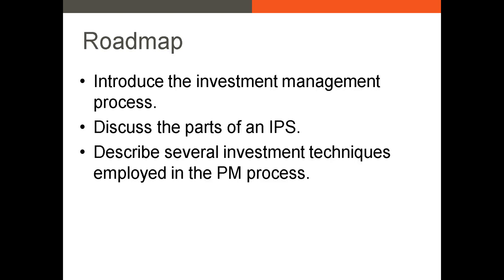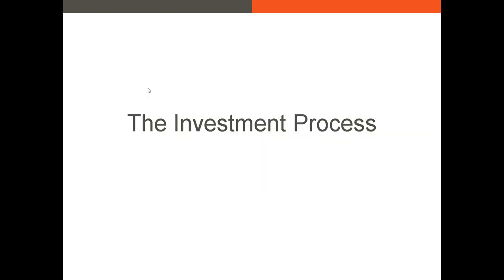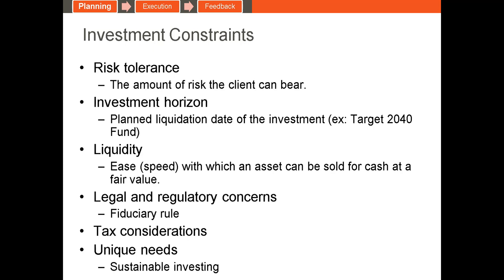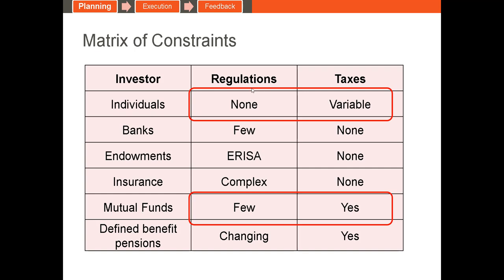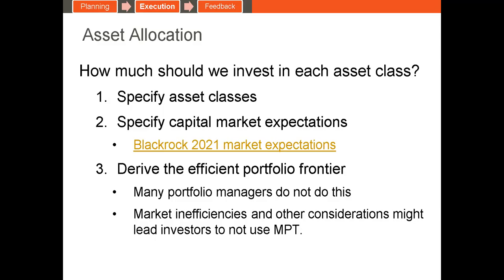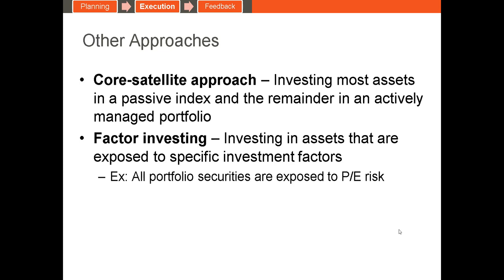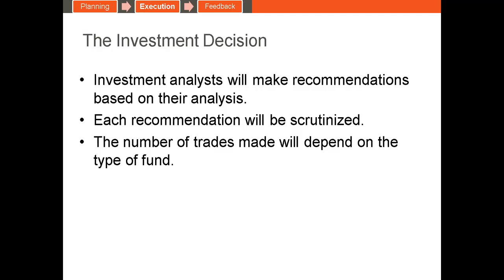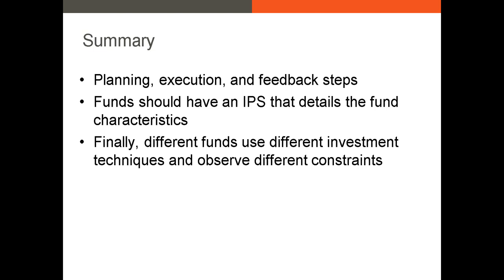An Introduction to Portfolio Management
In this video, I walk through the portfolio management process.  I discuss the parts of the IPS and describe various types of investing.  I also discuss how to develop capital market expectations.